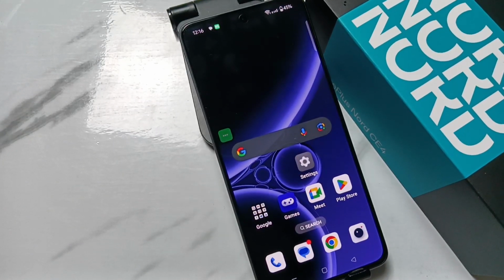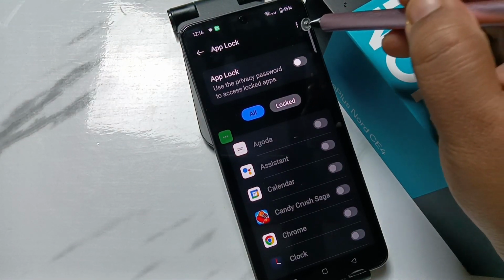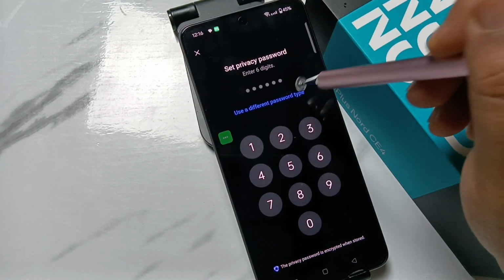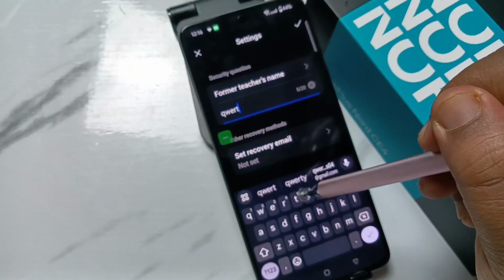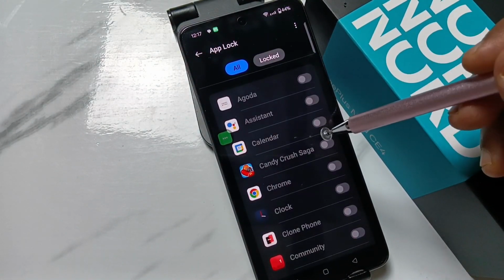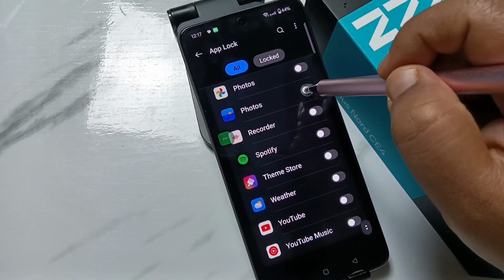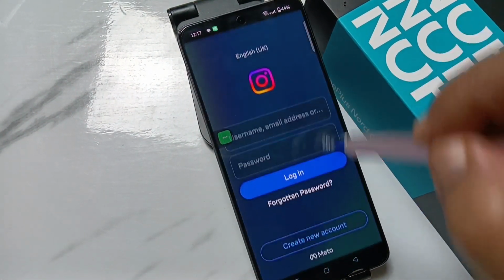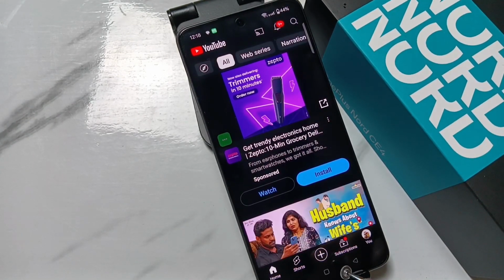How To Set App Lock in OnePlus Nord CE4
Hi friends this video shows you that " How To Set App Lock in OnePlus Nord CE4 "